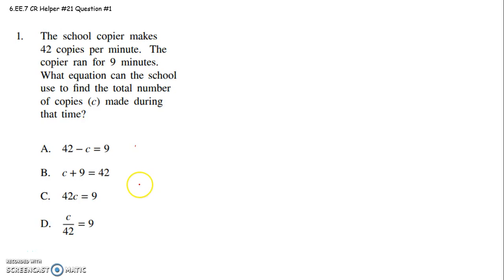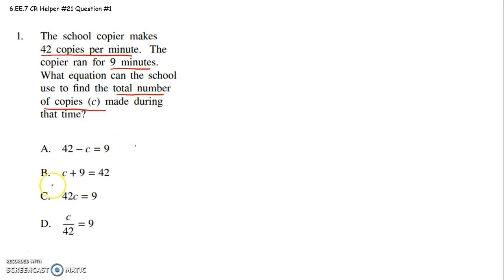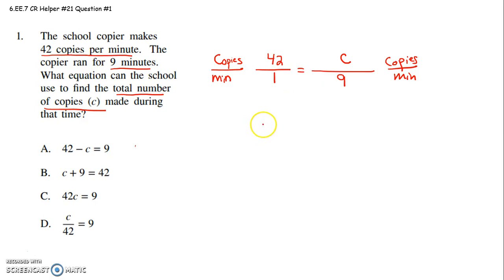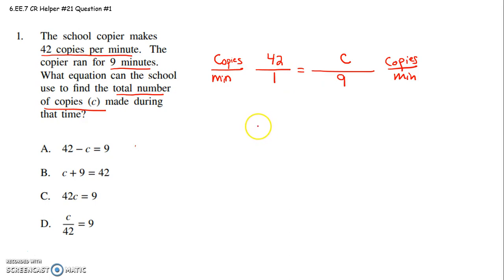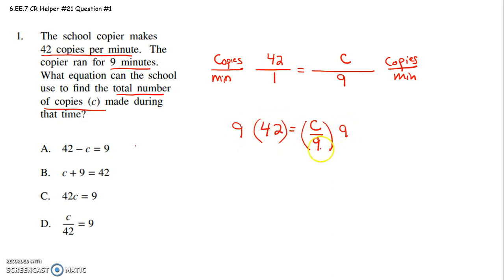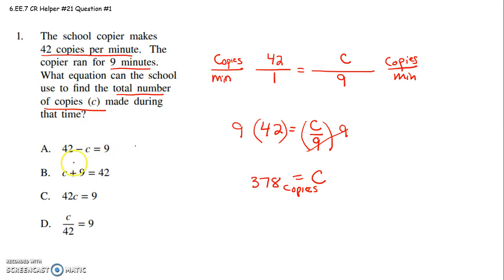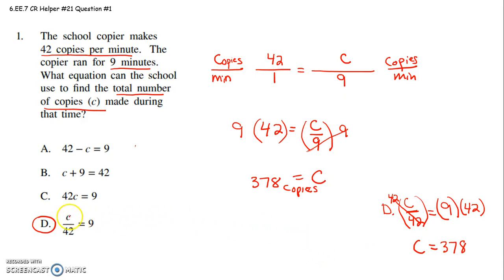6 EE 7 Grade 8 CR helper #21 Question #1